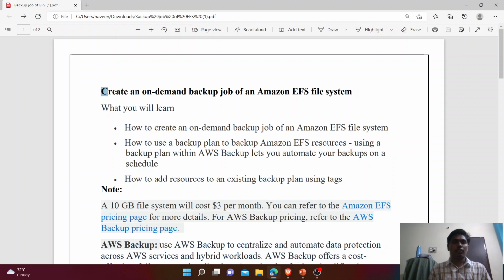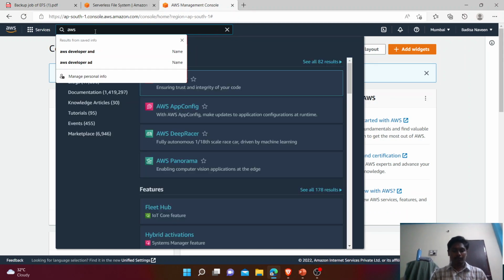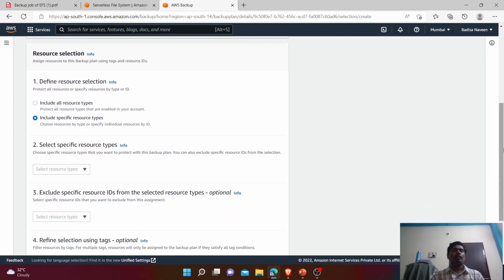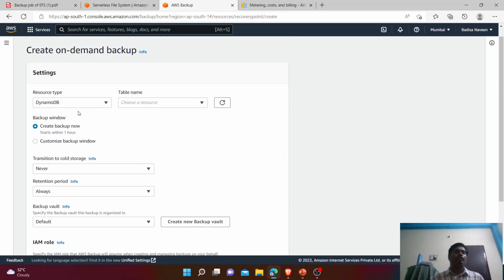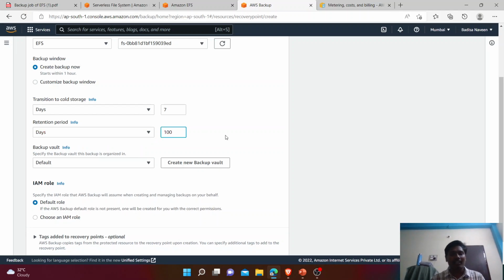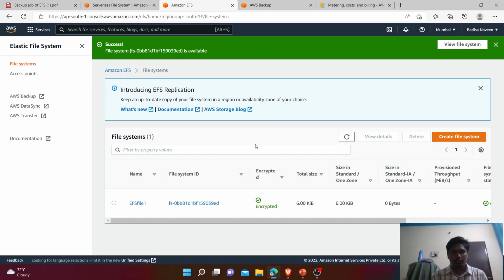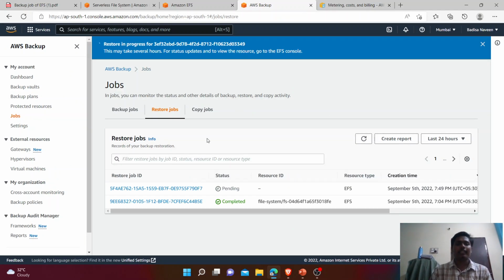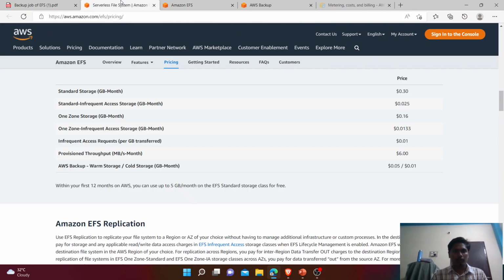Create an on demand backup job of an Amazon EFS file system